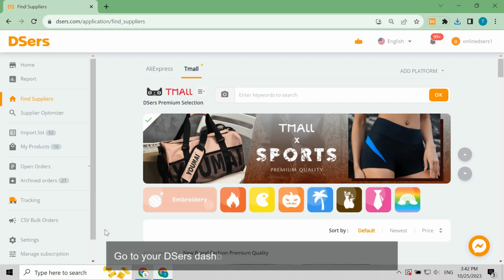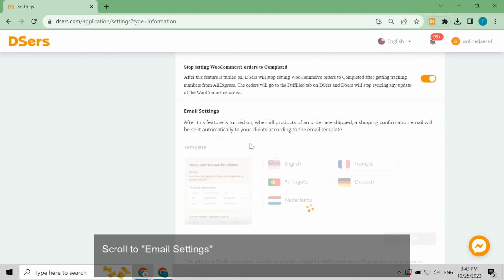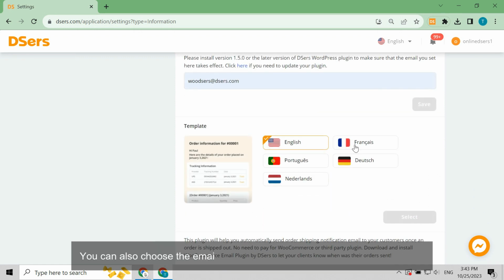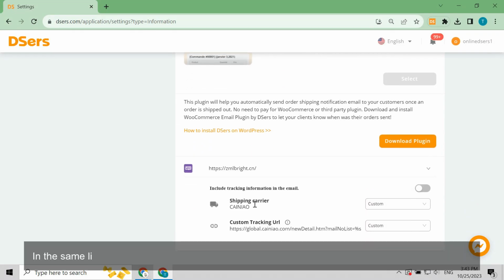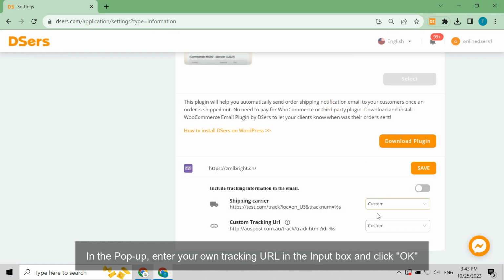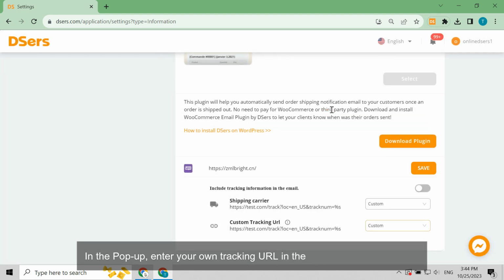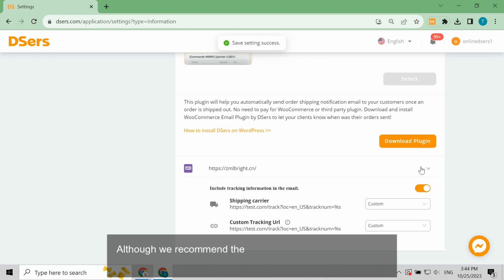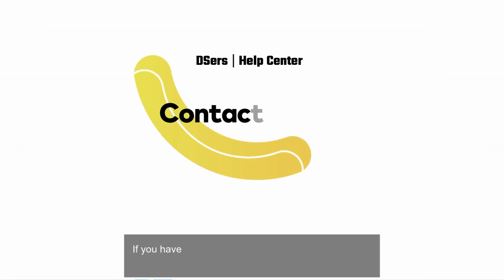Set up DSers - Activate fulfillment notification emails - WooCommerce -DSers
Check this guide on how to send fulfillment notification emails automatically to your customers. With the feature on, you no longer need to do it manually.